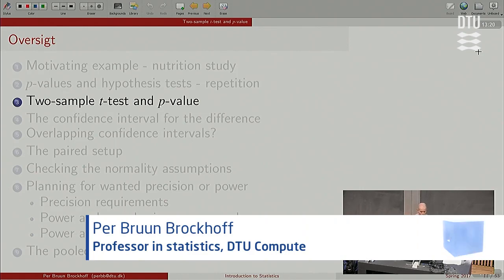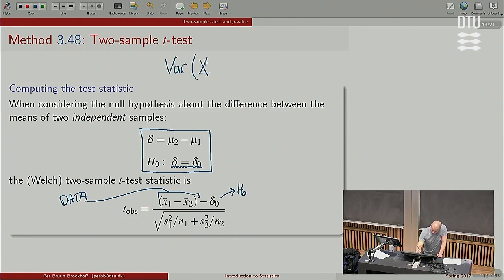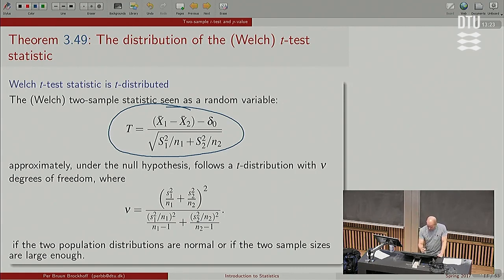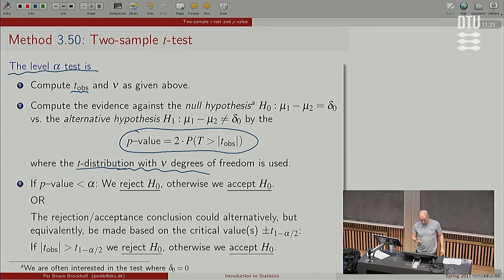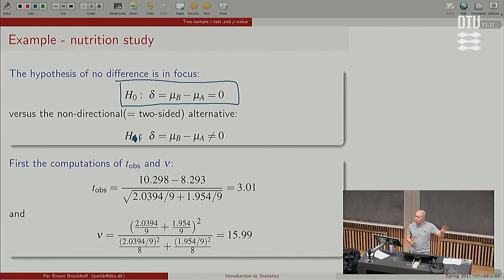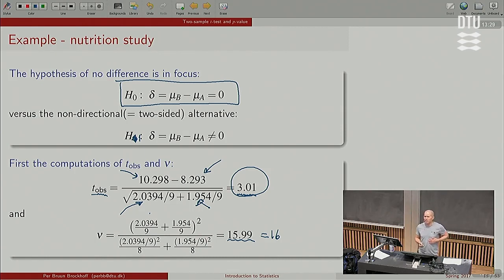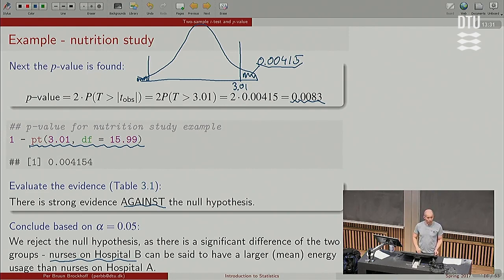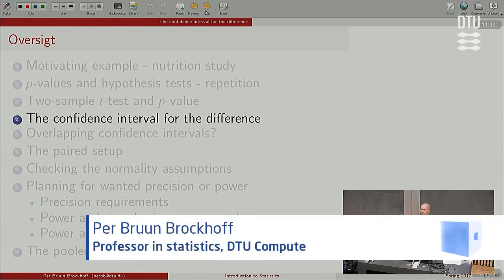6D The two samplet test